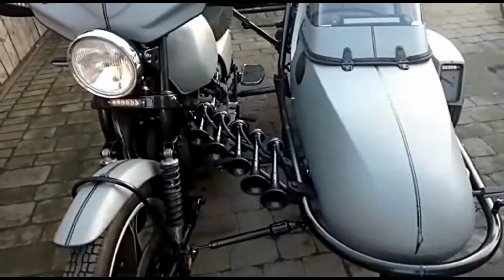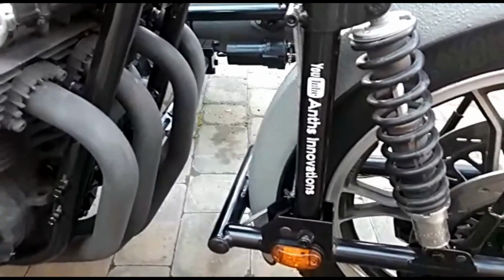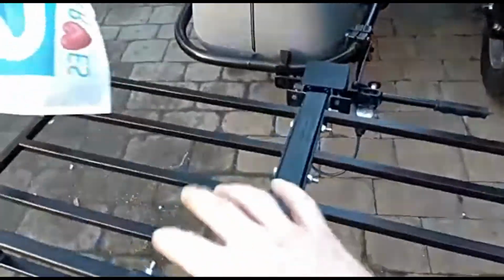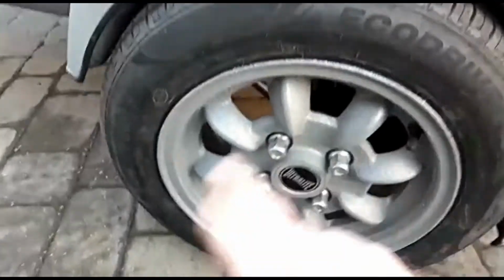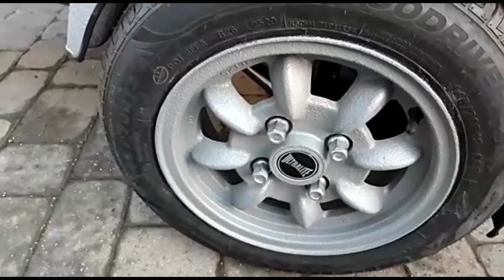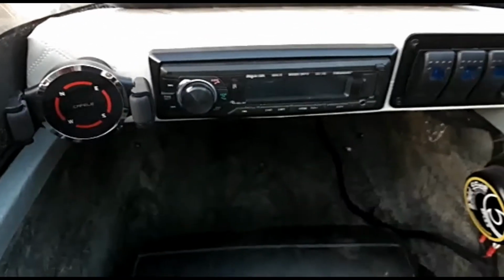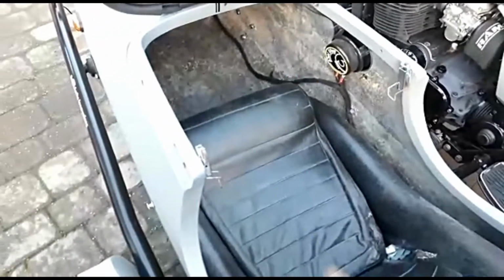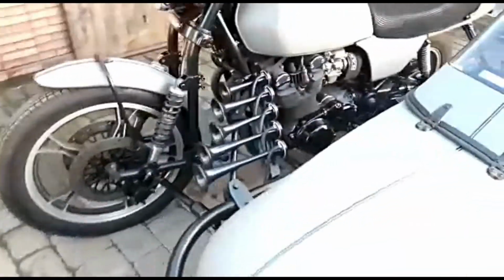23# THE REVEAL-1983 Suzuki GS1100G Watsonian Squire sidecar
Welcome to Anths Innovations.
You can look forward to Projects of all sort.
Withers its construction, mechanical based, electrical, restoration, how to, DIY tips and tricks etc.
Your in the right place for a varied subject to wet you appetite.
In Anths Innovations you can follow the journey Monday, Wednesday & Friday, with a sprinkling surprised videos also on other days TBC.

An idea born early August 2020 to travel in Southern Island in 2021 by motorcycle.
Due to Brian suffering 2 strokes 2015, his mobility is reduced, so for all three me (Anth), Brian & Jethroe was buying a Motorcycle sidecar.
This became the 3 Clip Trip.
Eventually bidding & winning, it was decided that me & Bri will pick a 1983 Suzuki GS1100G motorbike/Watsonian Squire sidecar outfit.
Then onto inspection, stripping, cleaning, ordering new parts, assembling producing a fully custom restored sidecar outfit.
Ready for our Clip Trip next year 2021.
Anth, Brian & Jethroe.